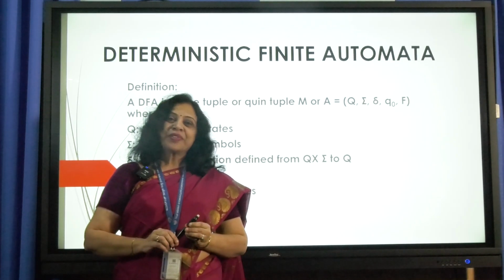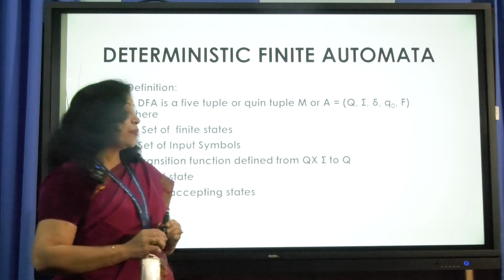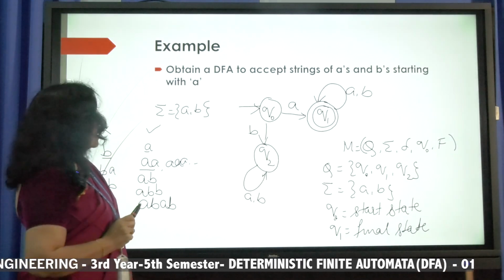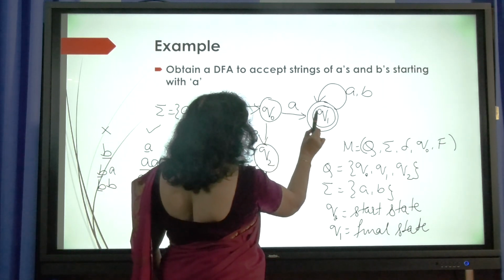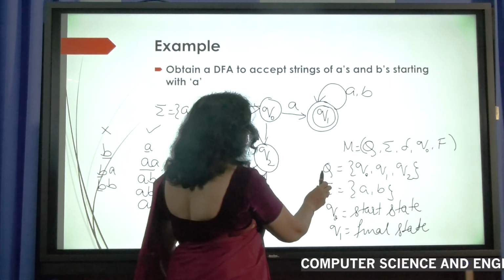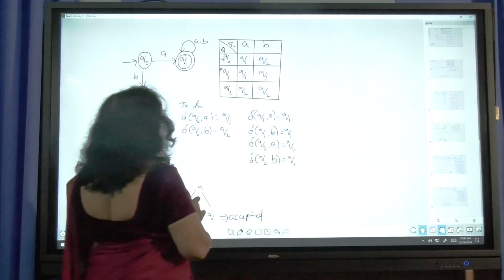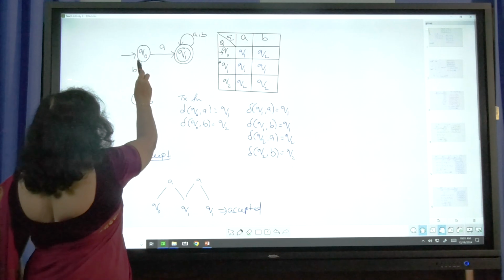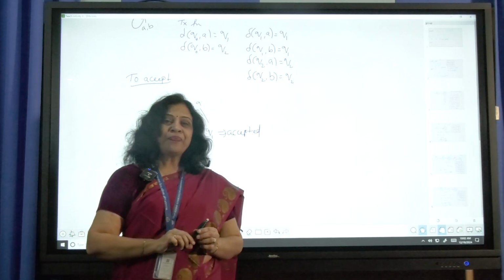Deterministic Finite Automata (DFA) 01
Obtain a DFA to accept strings of a’s and b’s starting with ‘a’